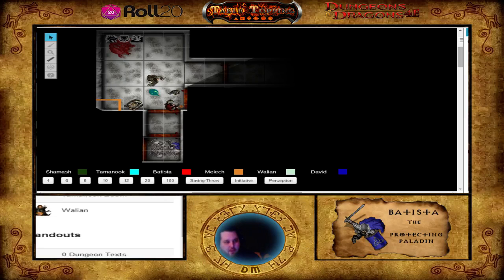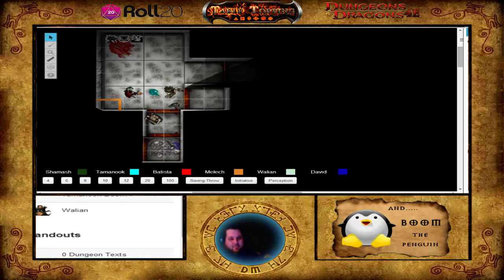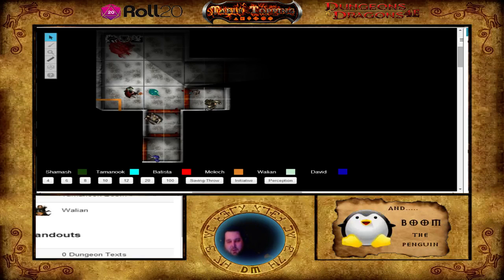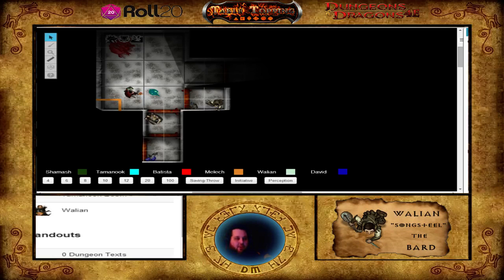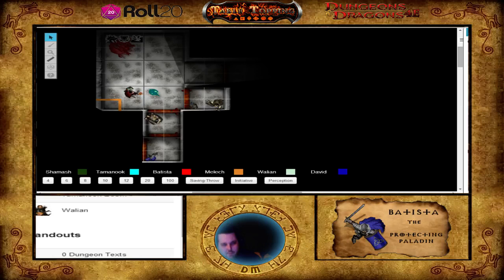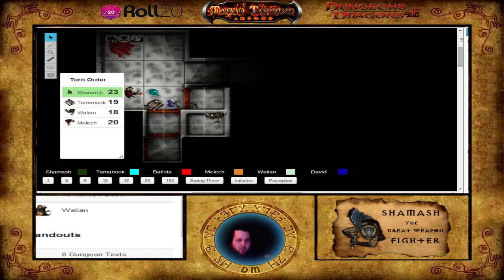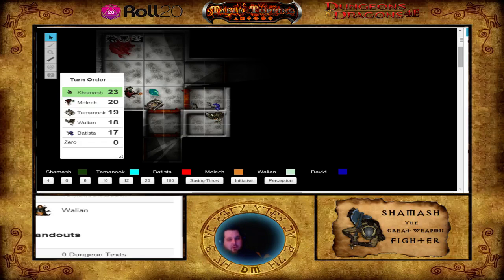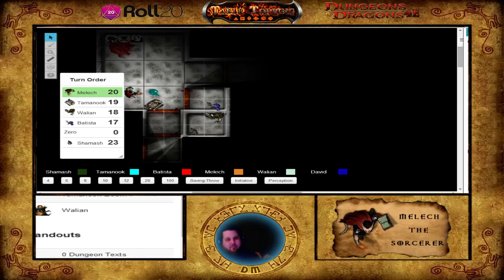Dungeons and Dragons 4th Edition, Forgotten Realms , Episode 152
The group is trying to find out why the demilich Acererak chose them for his bidding. The party is currently in a jam with Shamash breaking off from the party to inspect a small room with three chest. With Shamash is desperate need of help, can his fellow adventurers get there in time to save him?